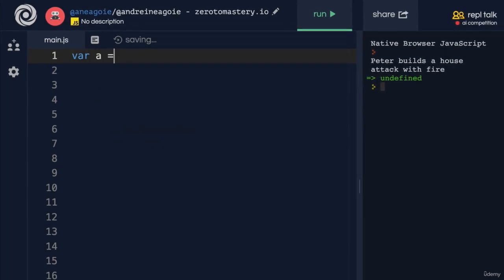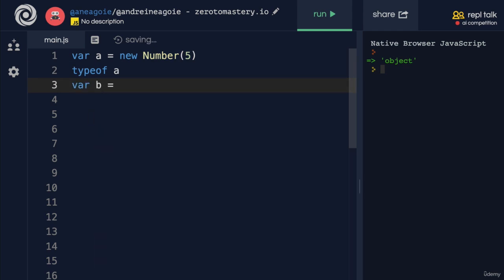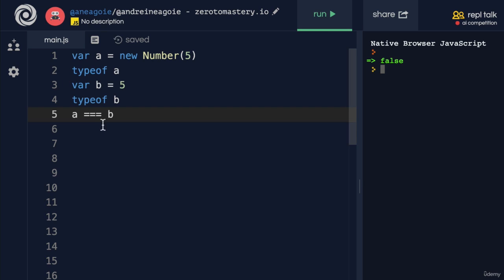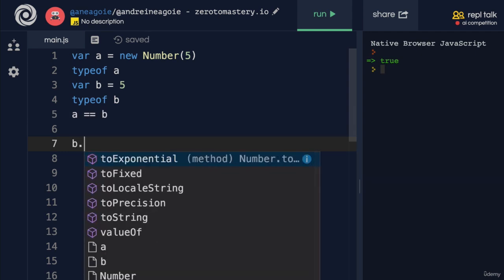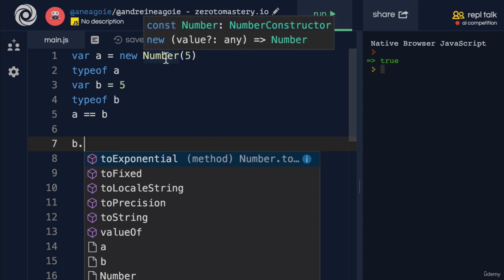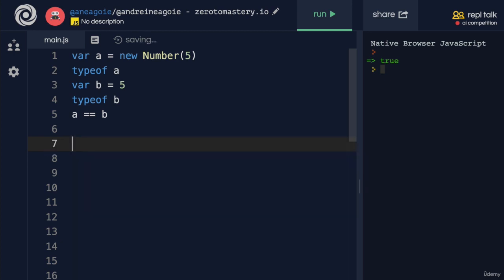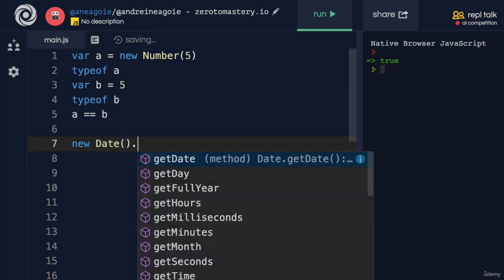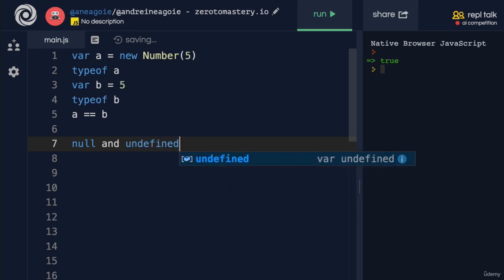JavaScript Adv Concepts OOP 0608 Funny Thing About JS